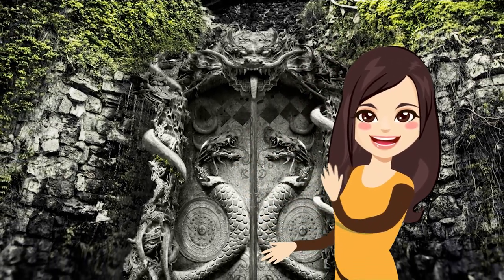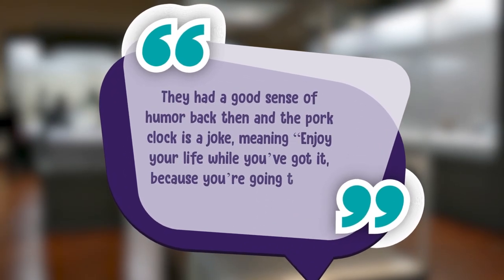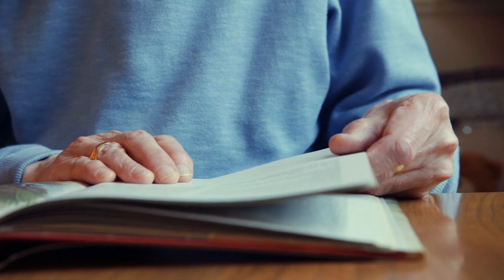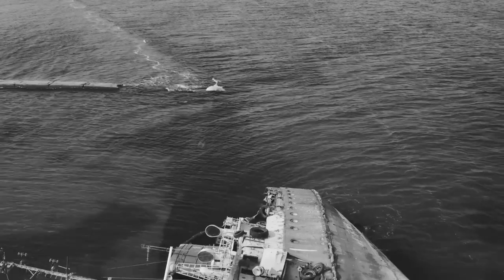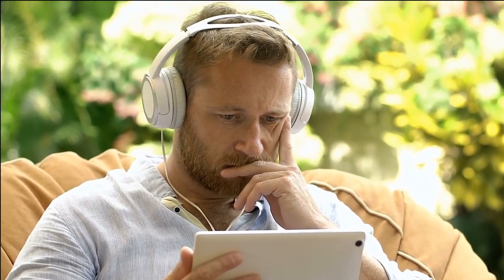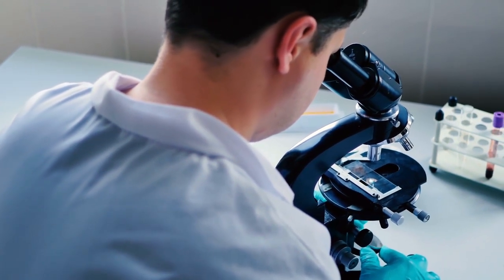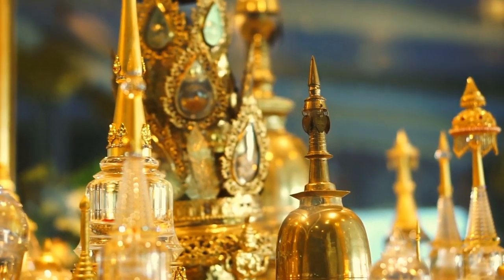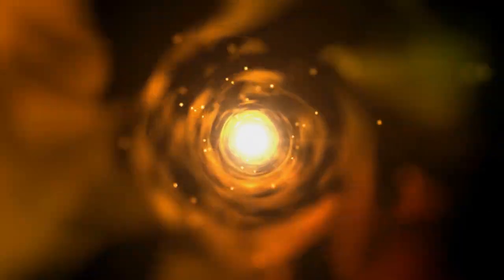8 Most Mysterious Recent Archaeological Discoveries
From chambers beneath lavish temples, to cursed islands with labyrinths, here are 8 mysterious archaeological discoveries.

8. Pork Clock of Pompeii
While excavating a Roman villa buried in ash in Pompeii, workers from the 18th century found a small lump of metal shaped like a cured ham hock. It turned out to be one of the world’s oldest sundials that could be carried around, and it is now known as the pork clock!

7. Crocodile Stone
One of the most spectacular temples in the country of Laos is the Vat Phou temple complex. The impressive temple is associated in the minds of locals with the Hindu god, Shiva, and there is a strange rock located there that some believe has a gruesome past.

6 Orca Geoglyph in Peru
Archaeologists have rediscovered a giant geoglyph discovered in the remote Palpa region of southern Peru. It was lost for over 50 years until Johny Isla, an archaeologist and the head of Peru's Ministry of Culture in the Ica province recalled seeing the image in an archaeological catalogue of geoglyphs. This was a few years earlier, but he made it his mission to find it.

5. Shipwreck Relics
200 years after sinking below the waves, an ancient shipwreck washed ashore, surprising beachgoers in Florida in 2018. Believed to be dated between the 1700s and 1800s, the ship is a holy grail of shipwrecks. Not only is it remarkably well-preserved but it holds a timeworn secret in its waterlogged planks.

4. Blå Jungfrun Island
When you think of witchcraft you might think of Salem, but a recent archaeological discovery on an island known as Blå Jungfrun in Sweden leaves researchers a little confused. The small island, measuring less than a mile long(1.6km)  is now a national park located in the Baltic Sea.

3. Screws in Rocks
In the 1990’s  Russian scientists were investigating the Kaluga region after an asteroid strike occurred. What they found was quite unexpected. It appeared to be a screw fixed inside a rock that dates back 300 million years. So the question is, how did a screw get inside the rock? Many claimed that it was proof of a highly advanced lost civilization or even the work of aliens!!

2. Desert Camel Carvings
Camels are pretty common in Saudi Arabian deserts. But 2,000 year-old life size carvings of them? Not so much. In 2018, researchers who had been working in a remote part of northern Saudi Arabia uncovered a dozen reliefs and sculptures featuring both camels and donkeys carved into three rocky spurs, which are ridges extending from a hill or mountain.

1. Padmanabhaswamy Temple
Padmanabhaswamy Temple has been a fascination for historians and treasure hunters alike. Many people, including locals in the surrounding area believe the temple is not only the richest temple in the world, but is also the mother of supernatural sites.